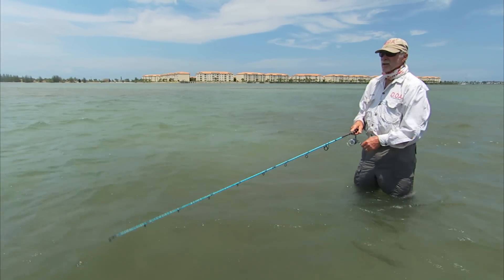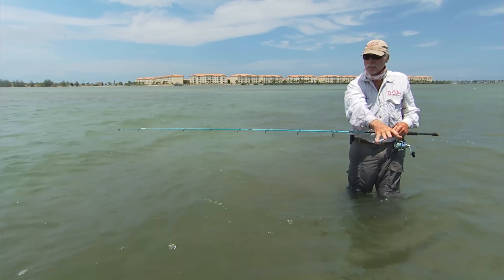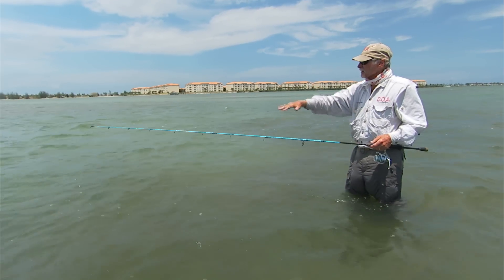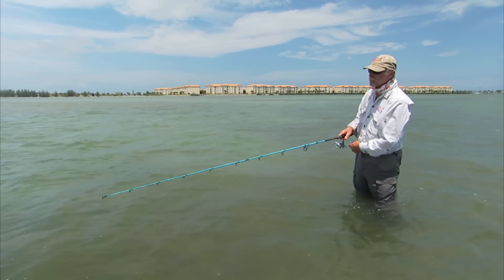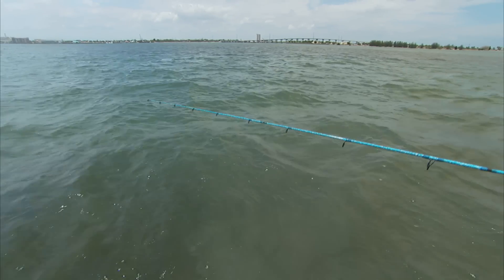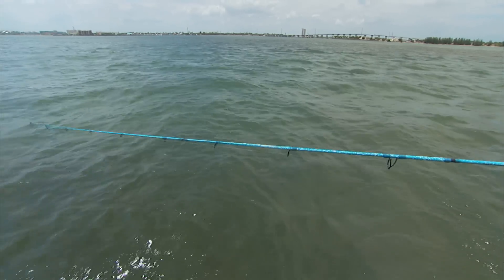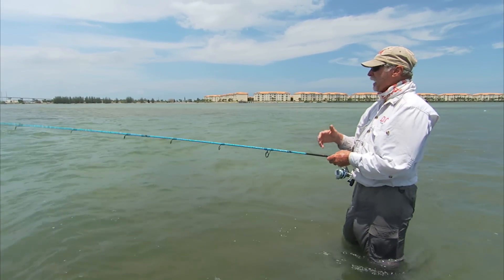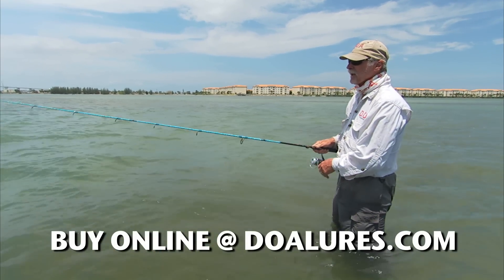DOA Shrimp Technique - Trout Fishing Tips and Red Fishing Lures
DOA creator, Capt Mark Nichols, teaches us a DOA shrimp technique to catch big trout and redfish. @RVThereYetTV